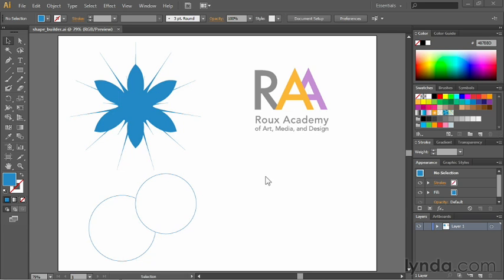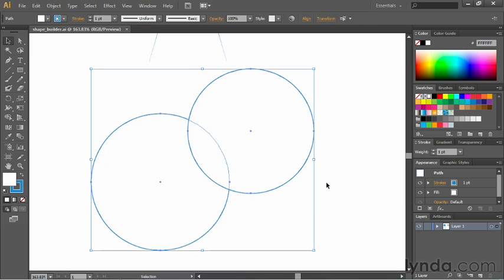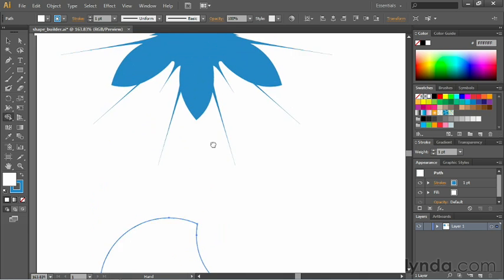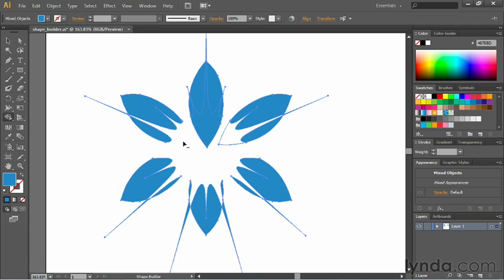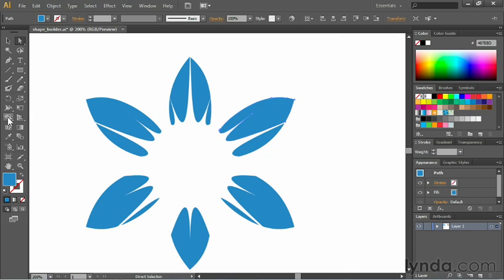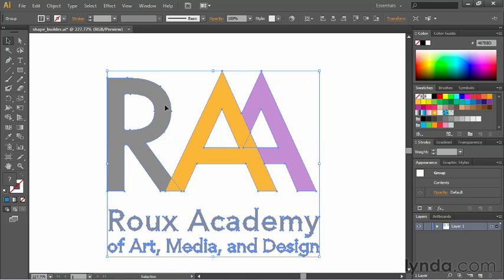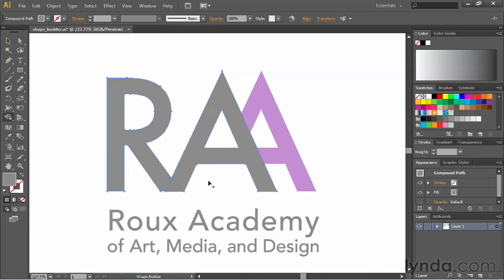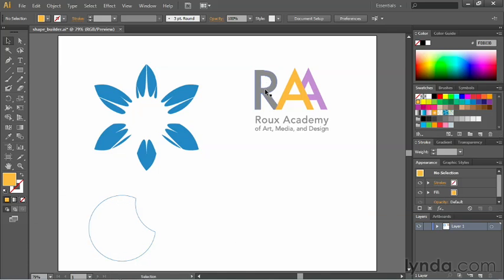07 04 Working with the Shape Builder tool